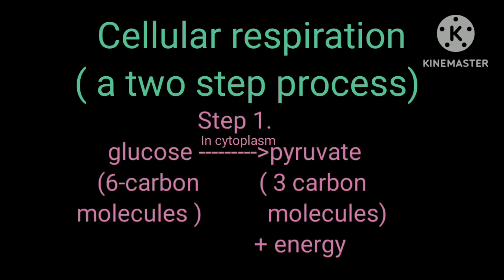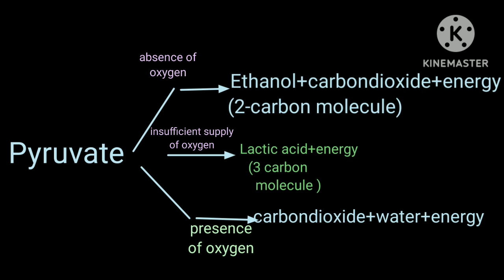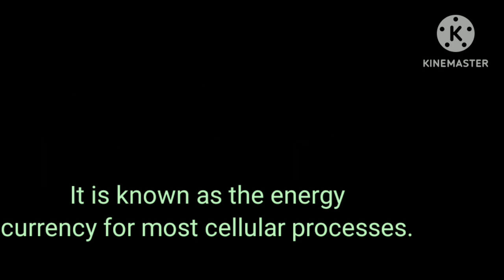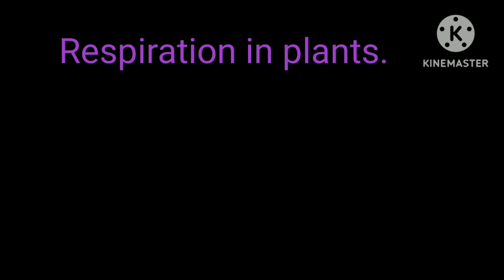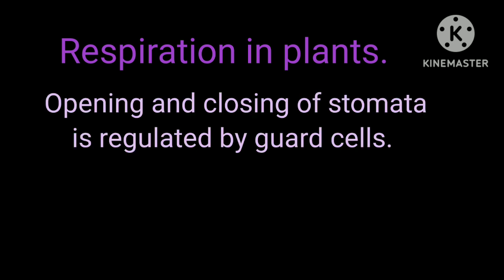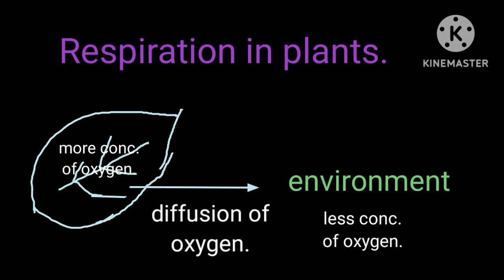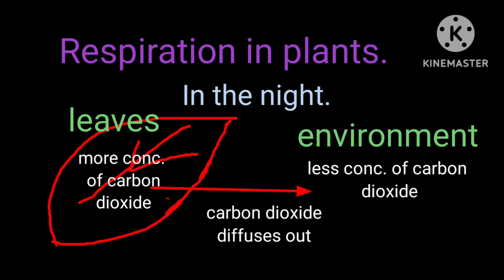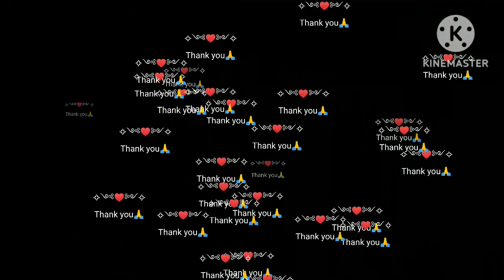respiration part 2